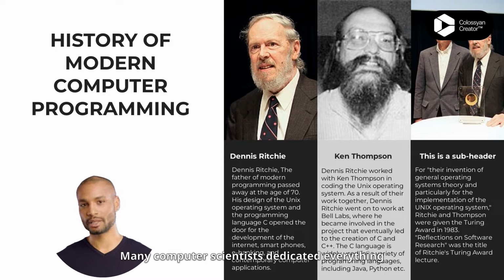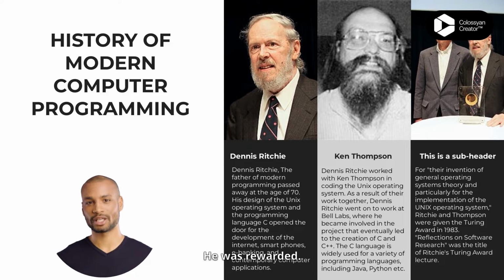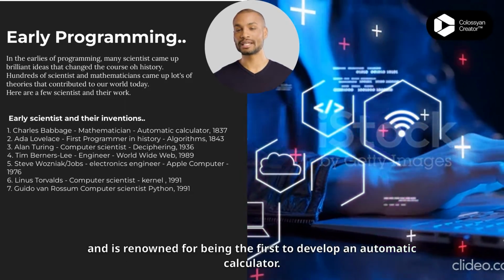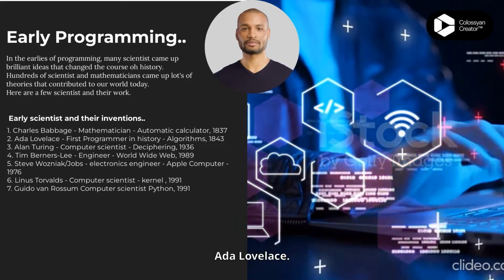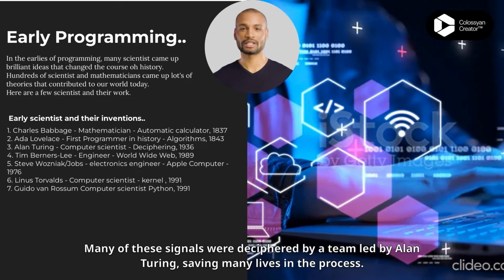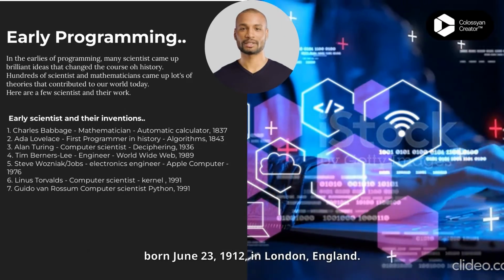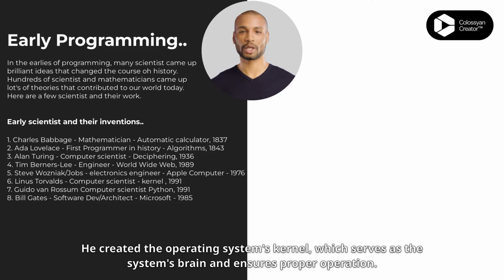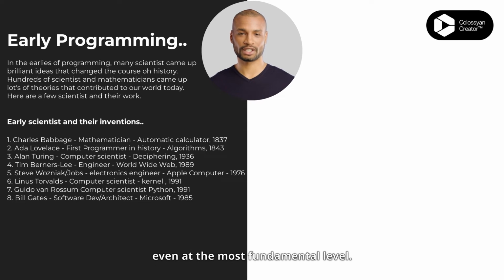HISTORY OF PROGRAMMING 1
Welcome to Logic Lab. In this episode, we will discuss the history of programming. The early scientist who gave their all for today's modern day coding. Why their research is so important till this day.